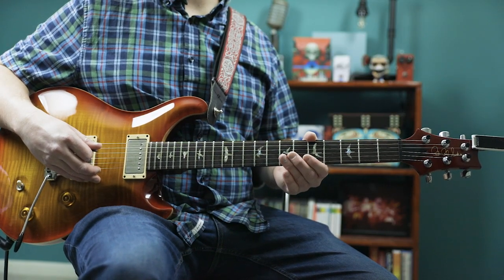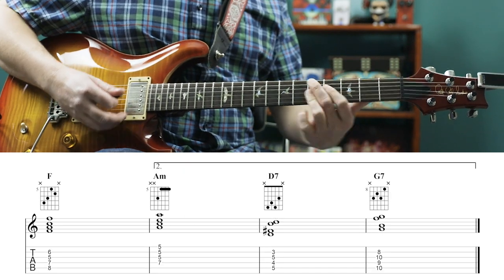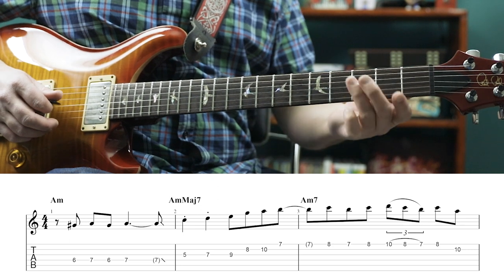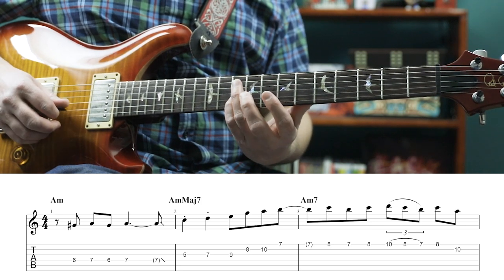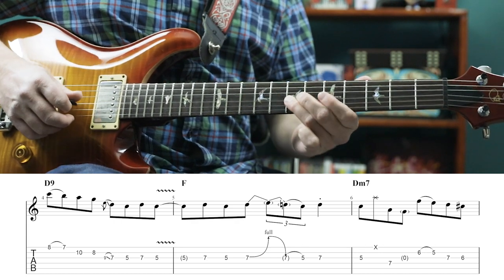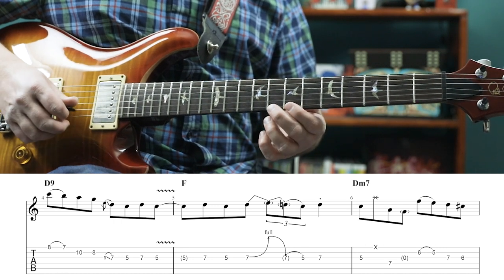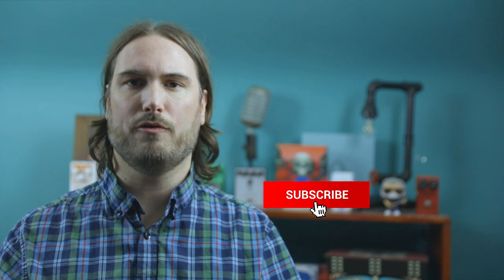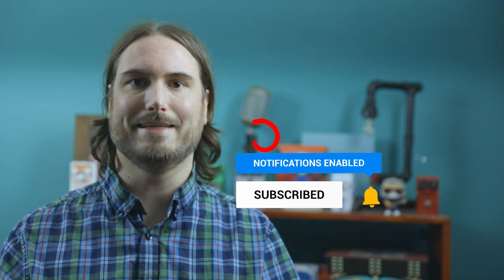Mississippi Half-Step Uptown Toodeloo - Jerry Garcia Solo Lesson (7/24/87)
In this video, we take a look at Jerry Garcia's guitar solo on "Mississippi Half-Step Uptown Toodeloo" from 7/14/87. This masterfully crafted 16 bar solo is a masterclass in playing over chord changes.

"Mississippi Half-Step Uptown Toodeloo" was first performed live by the Grateful Dead on July 16, 1972, and later was recorded on their "Wake of the Flood" album. It was a frequent part of the repertoire through to 1974. From 1976 onward it was played less frequently with usually between 5 and 15 performances each year. It was not played at all in 1983 and 1984. The last performance was in July 1995. In total it was performed around 230 times. The majority of performances from 1978 onward were as the opening song of a show.

Contents:
00:00     Opening
00:32     Intro
00:59     Demo (with tab)
01:32     Chords (underneath the solo)
02:42     Solo breakdown
13:22     Solo play through (without backing track)